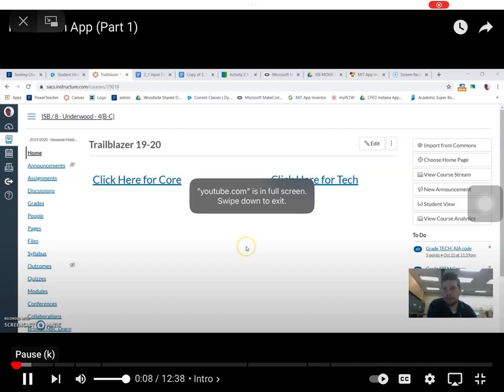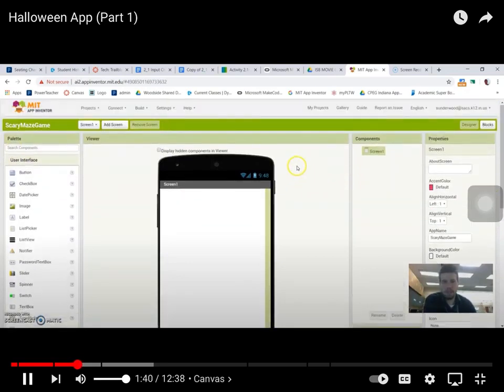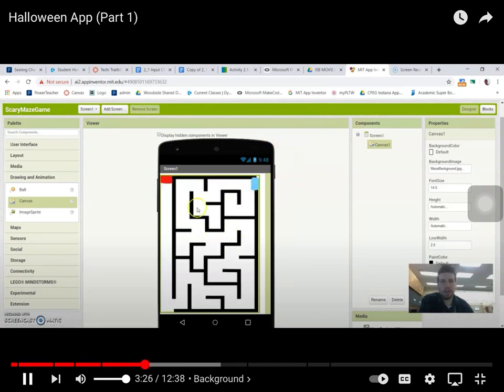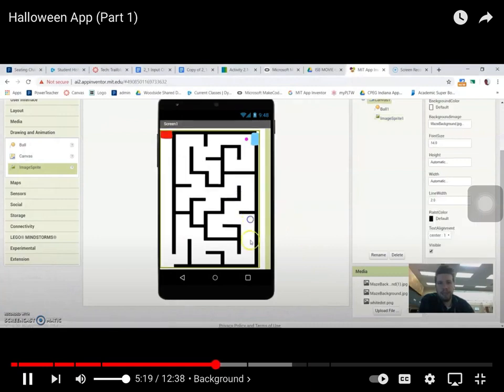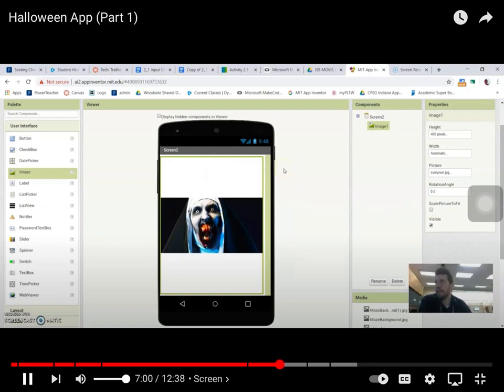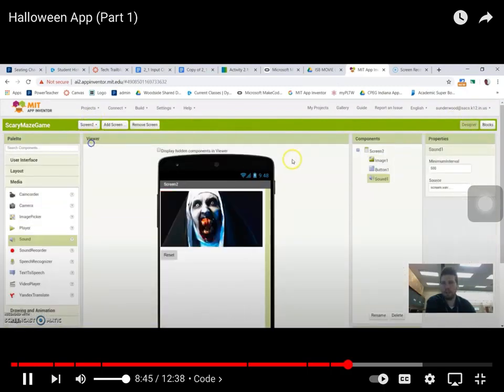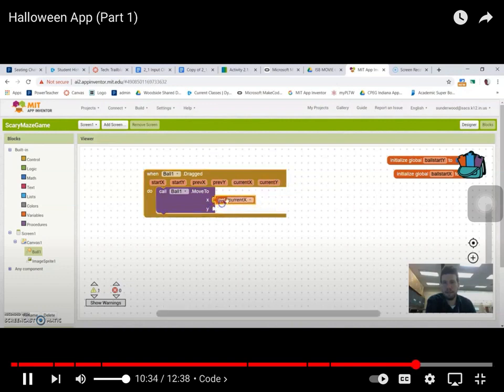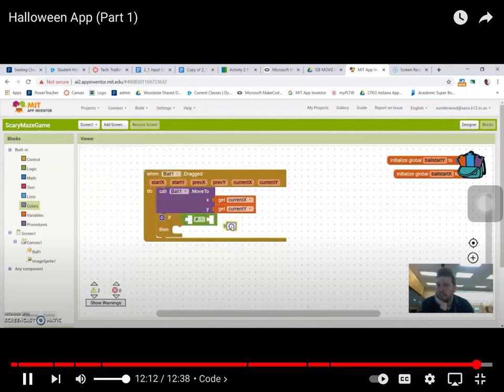App Inventor Halloween App 1